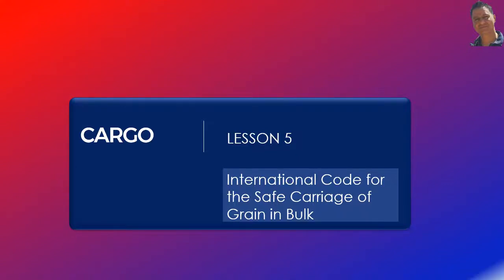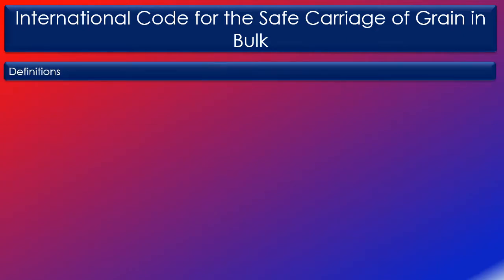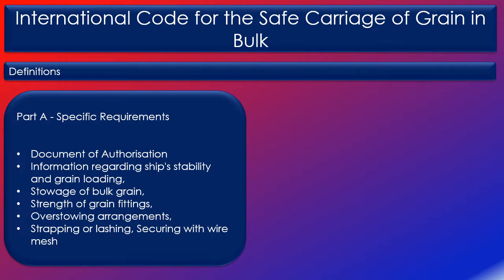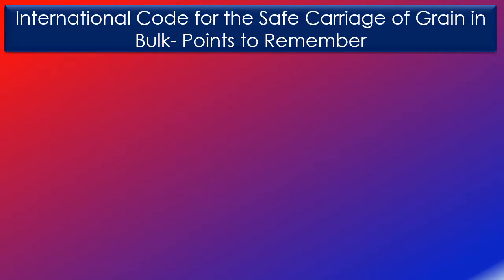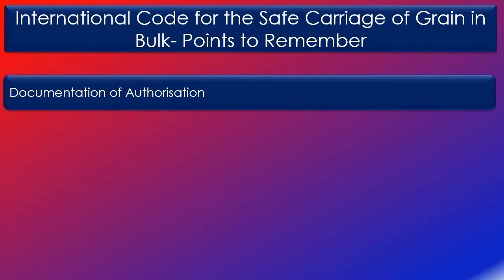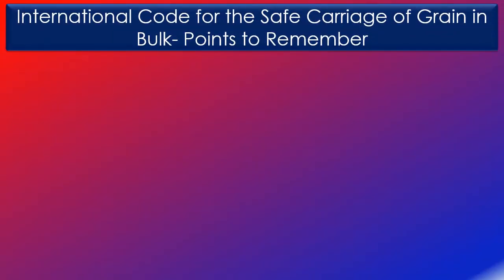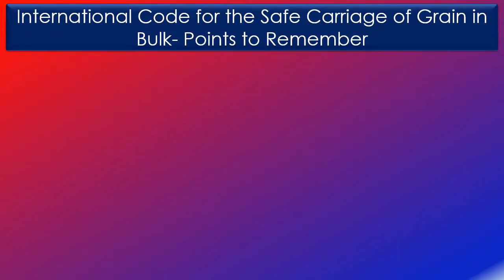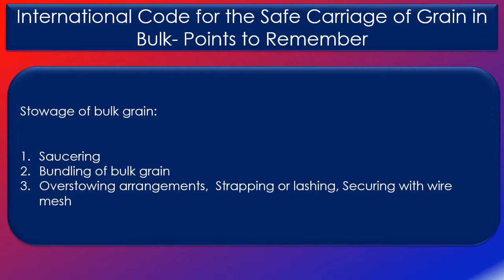Lesson 5 Cargo- Grain Code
Welcome to lesson 5 of the Cargo Lessons series. These lessons are available as videos on my YouTube channel and also as interactive learning materials

In this lesson I will introduce the International Code for the Safe Carriage of Grain in Bulk or in short Grain Code and its application from the point of view of passing an Orals Examination at Master and Chief Mate levels.